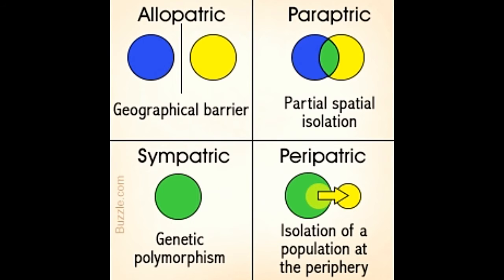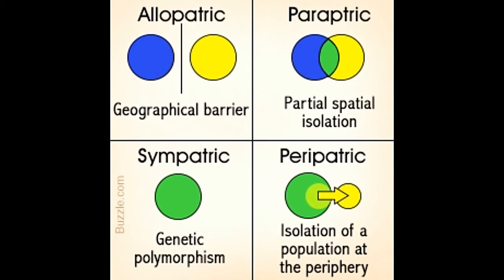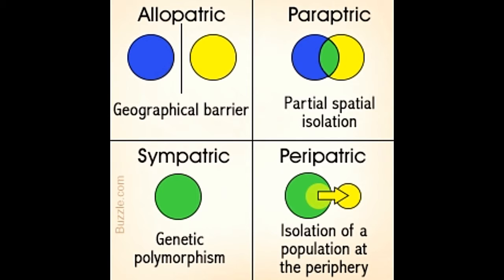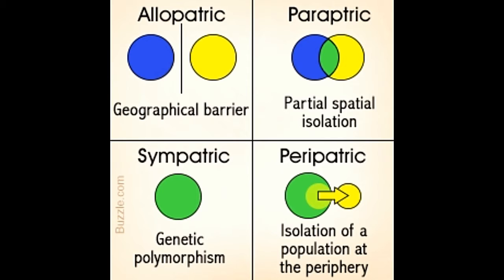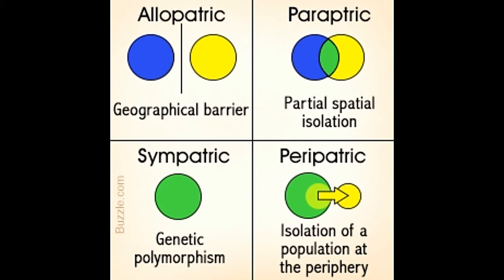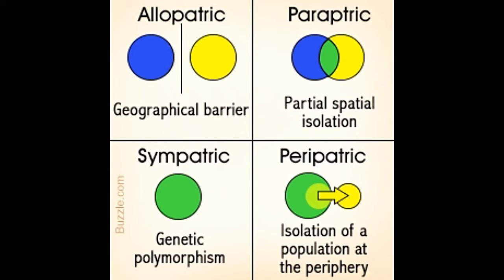4 Basic Modes of Speciation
4 Basic Modes of Speciation